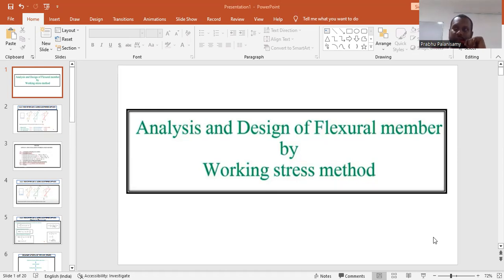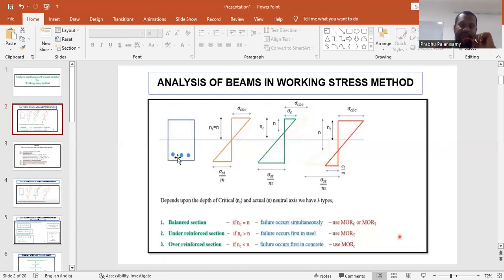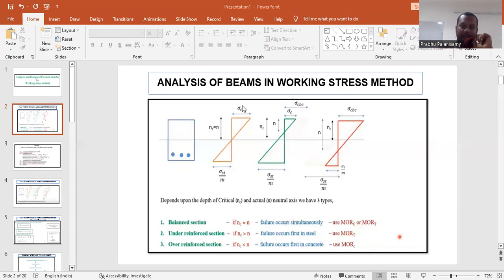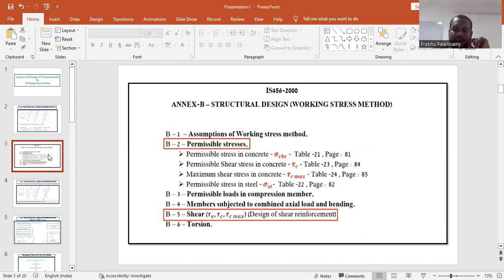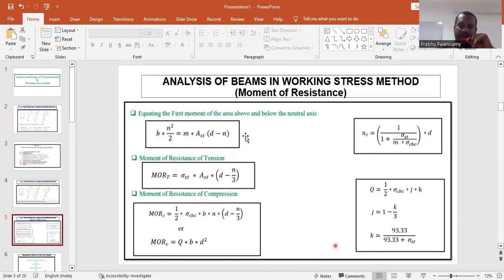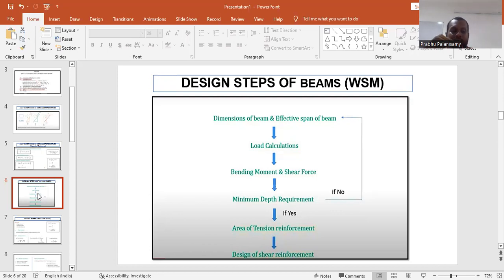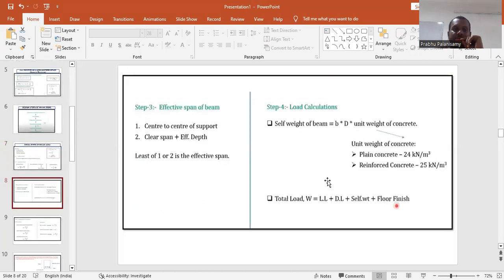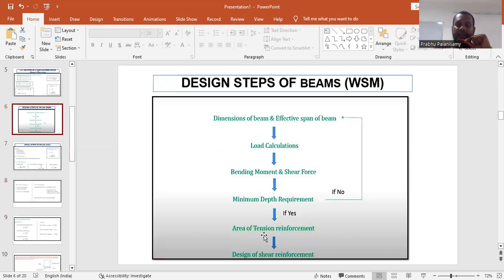DRC UNIT I